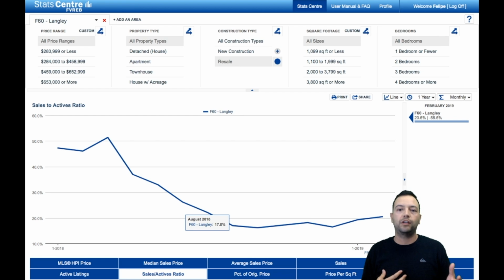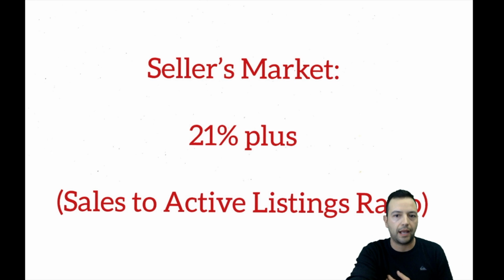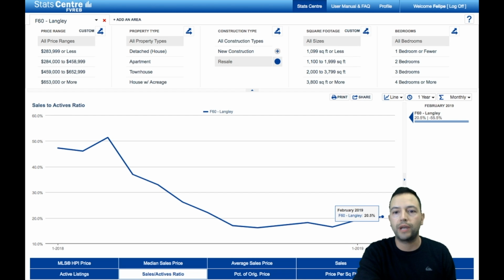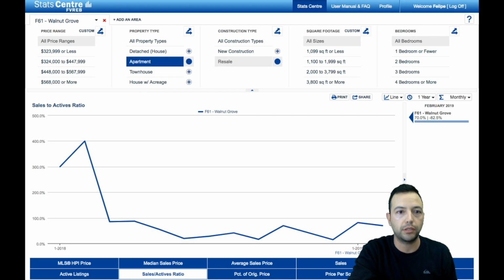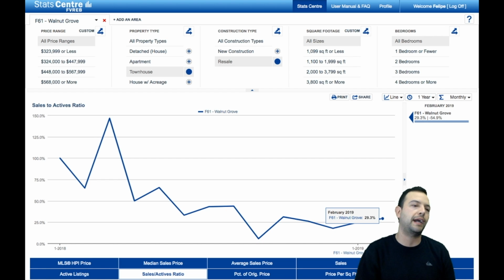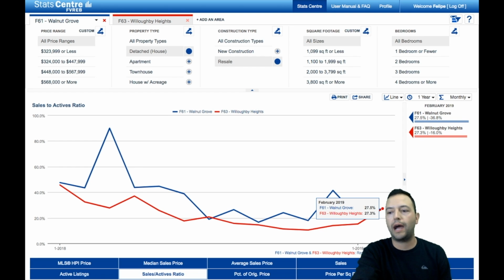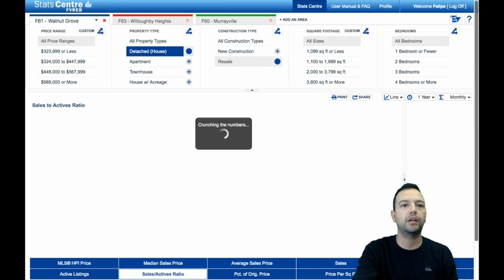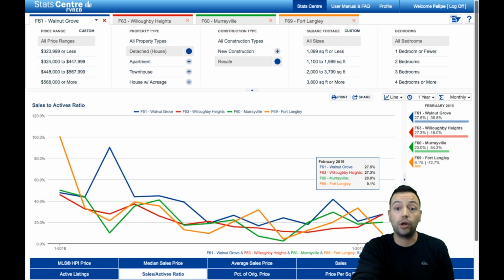Stats February 2019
What Langley neighbourhoods were the hottest in February 2019? Watch the video and find out the last stats for the Langley area.